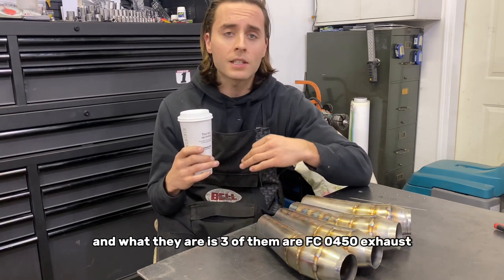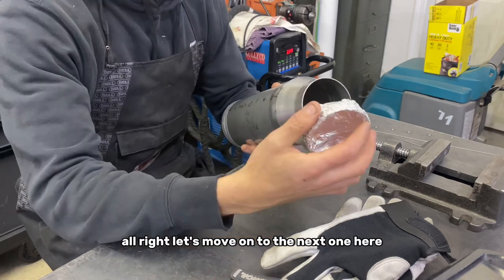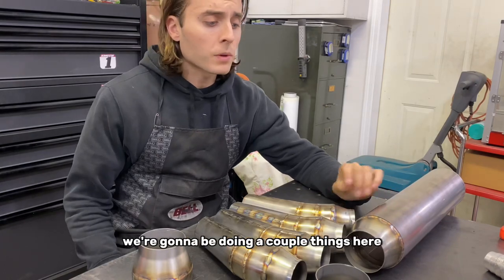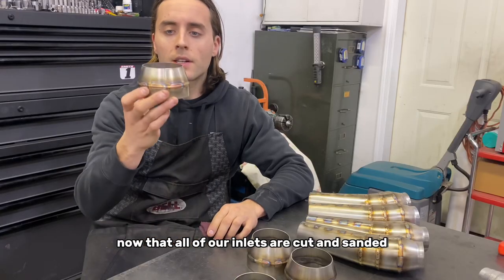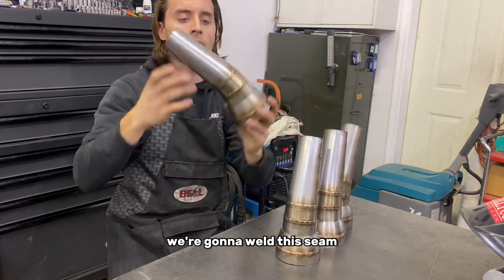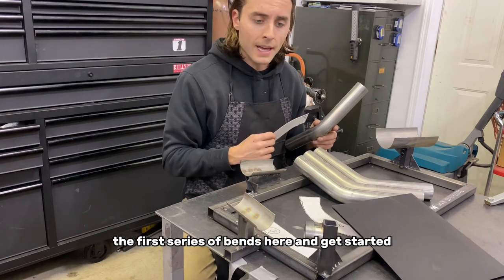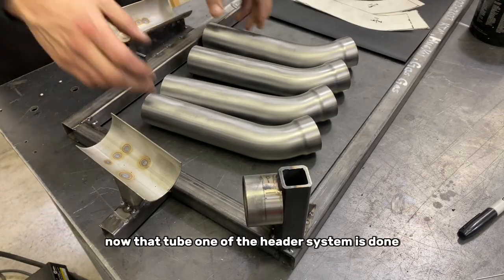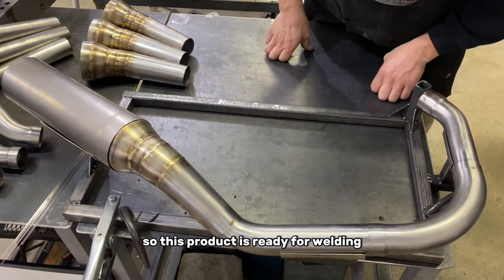Exhaust building VLOG- fabricating motorcycle racing pipes.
Welcome to my first video of the exhaust VLOG series.

In this video I am building flat track motorcycle racing exhaust pipes.  The exhaust pipes are specifically for KTM & Husqvarna 450s.

The exhausts are comprised of 18- & 20-gauge stainless steel with 1mm titanium canisters.  We will build various parts of the exhaust system including header, megaphone, and canister.  You will get an up-close look on how we cut and organize the material… and also how we fit it all up in fixtures so the part can be reproduced.

I hope you are able to pick up some tips on fabricating and building exhaust systems.